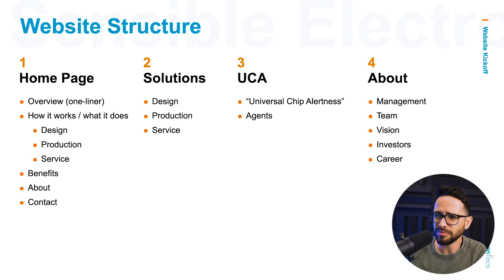WEBSITE CONTENT STRUCTURE: Free Web Design Course | Episode 11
How to structure website content.

Many of you have asked me how do I structure my website or how many pages should a website have.

In this new episode of the Free Web Design Course, let's see the optimal structure of a website and how to present the content ON a website.

Timestamps:
· Intro 0:19
· Step 1: Understand the website's goals 0:46
· Step 2: List all the content to achieve the goals 2:10
· Step 3: Organise content for it to make sense 3:41